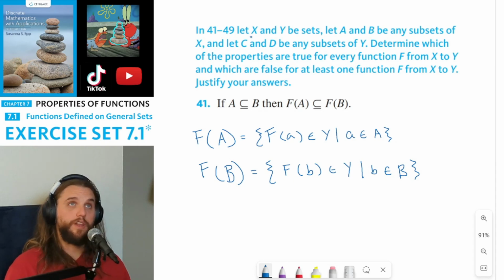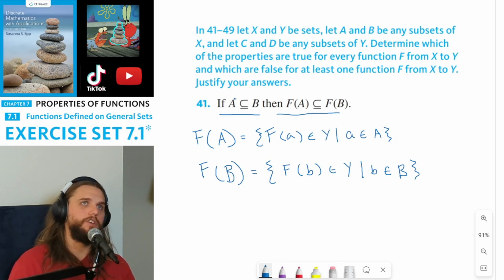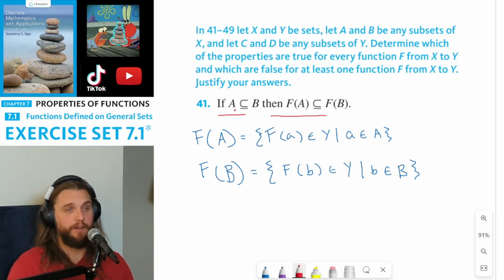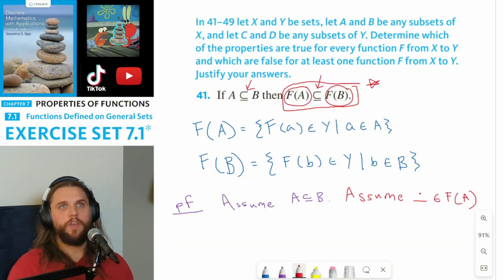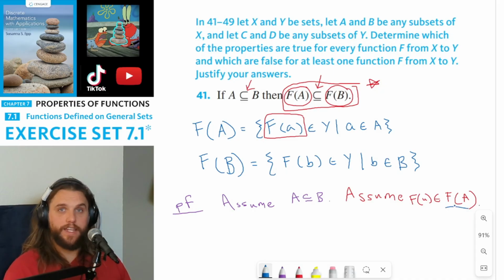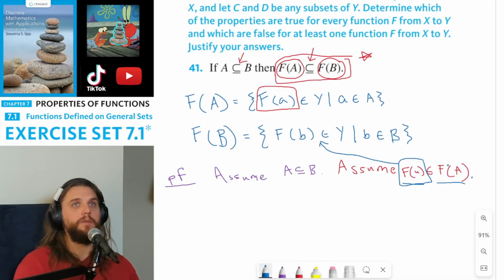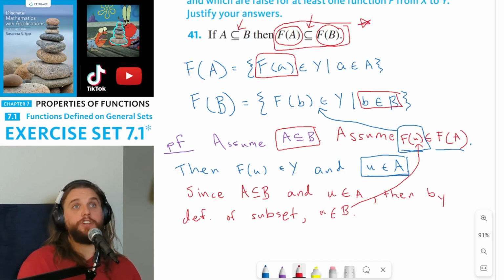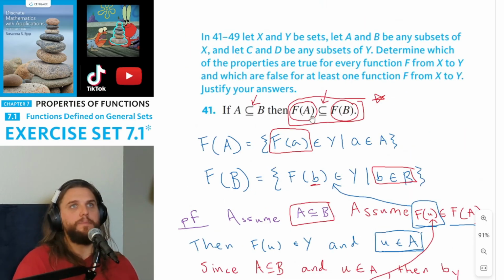(7.1.41) If A ⊆ B, Does f(A) ⊆ f(B) Hold for All Functions f?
I analyze the relationship between subsets under function images by proving that if A is a subset of B, then f(A) is a subset of f(B) for any function f. Starting with the assumption A ⊆ B, I use an element argument: for any element y in f(A), there exists an x in A such that f(x) = y. Since A ⊆ B, x is also in B, making y = f(x) an element of f(B). This shows every element of f(A) belongs to f(B), confirming the subset relationship. The proof holds universally for all functions f, demonstrating that function images preserve subset inclusions.